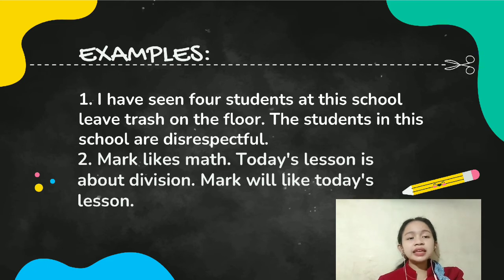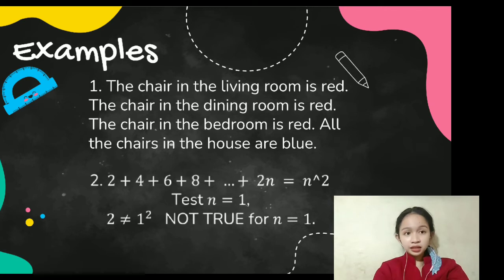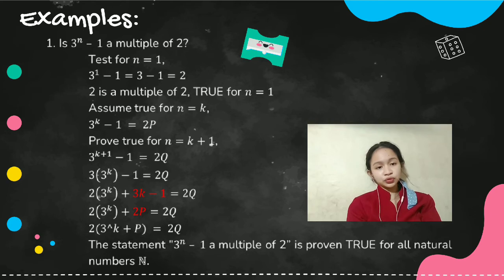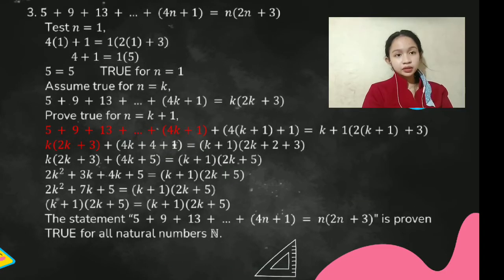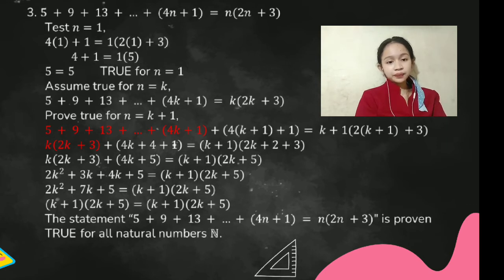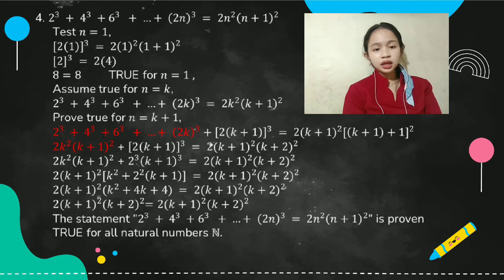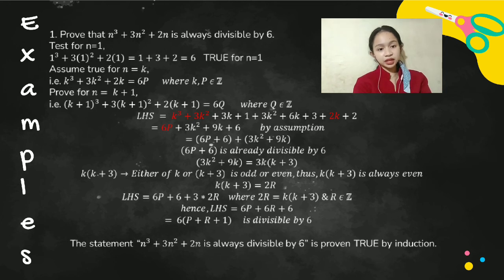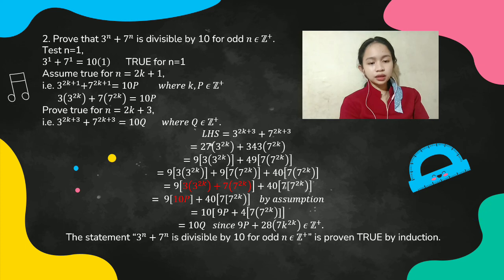Project 2: Ge4 Video Report (Inductive Reasoning/Induction)